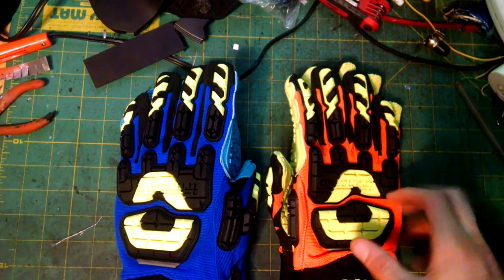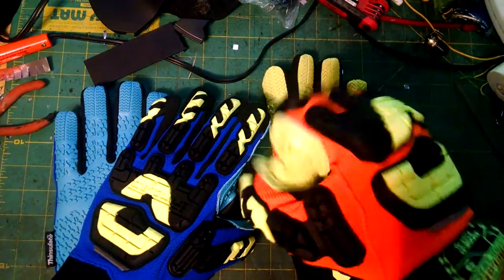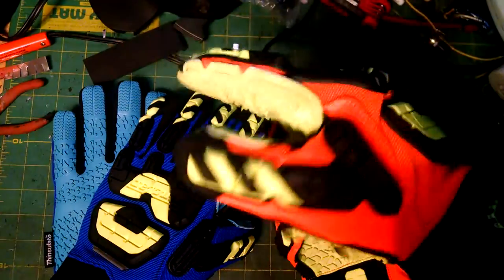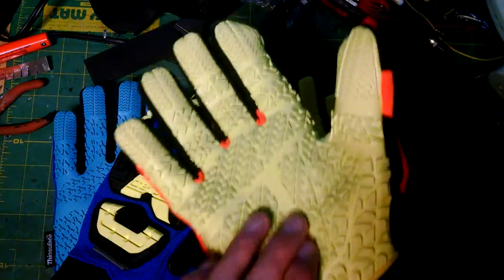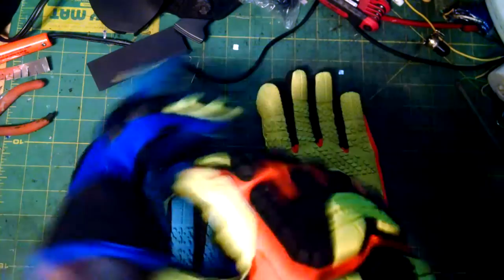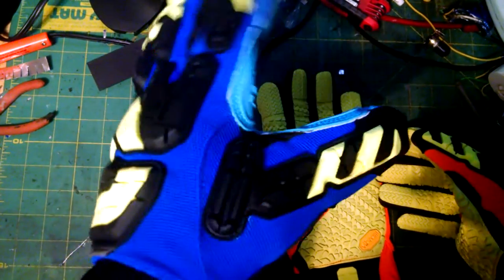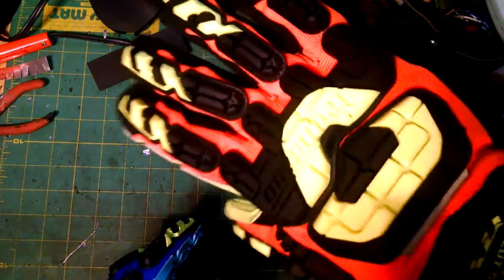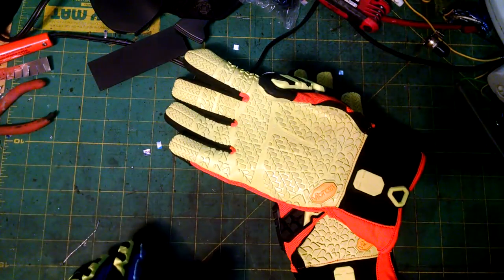Vibrams/Ironclad Gloves First Impression Review - Rigger Cut-5 , Insulated & Waterproof.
My initial impression of Vibrams / Ironclad Gloves, Rigger Cut- 5 and Insulated Waterproof.